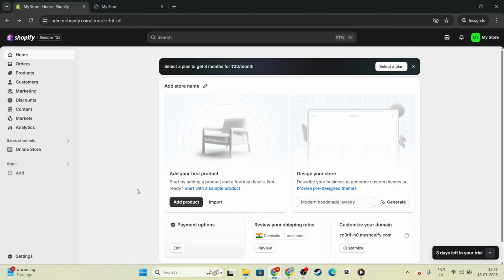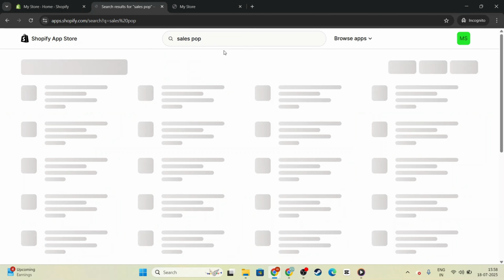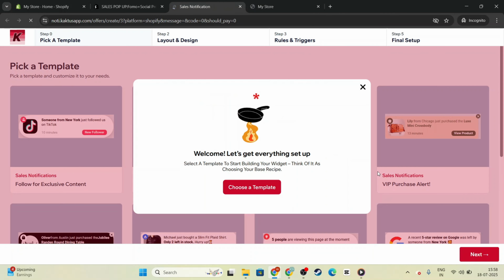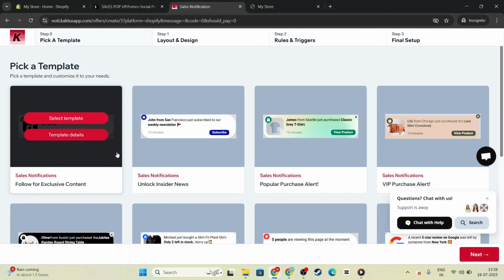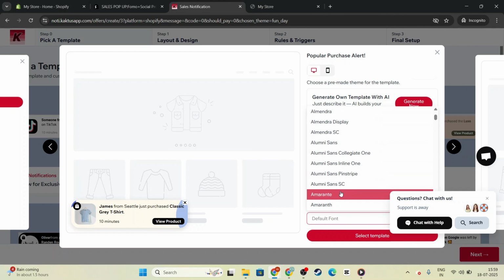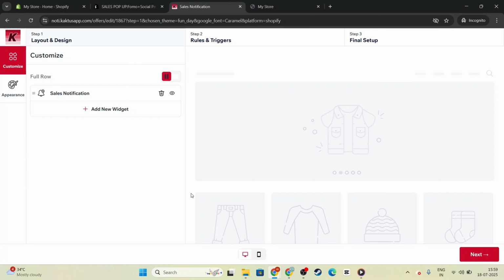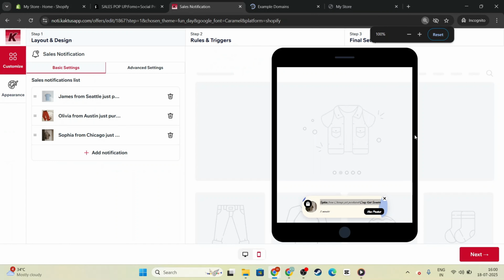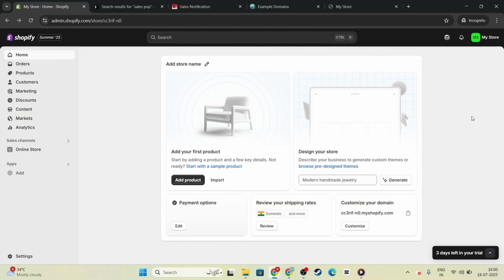How To Pop-Up Sales Notifications in Shopify 2026 (Step By Step)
Learn How To Pop-Up Sales Notifications in Shopify in this video.

In This Video, We'll Show You 👇
Shopify Sales Notification
Shopify Sales Pop Up
Shopify Pop Up App
Sales Notification Shopify
Pop Up Sales Notification Shopify
Shopify Pop Up
Shopify Sales Alerts
Add Sales Notification Shopify
Shopify Tutorial
Shopify Tips
Shopify Store
Sales Pop Up Shopify
How To Add Sales Notification Shopify
Shopify App
Best Shopify Apps
Shopify Conversion Rate
Increase Shopify Sales
Shopify Sales
Shopify Store Setup
Shopify Marketing
Shopify Ecommerce